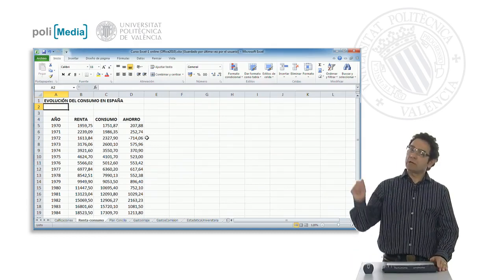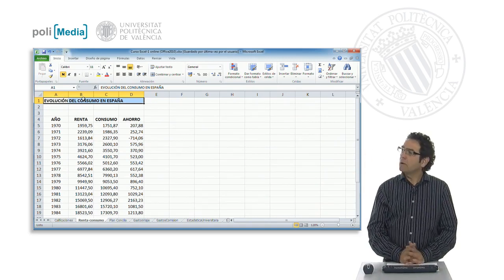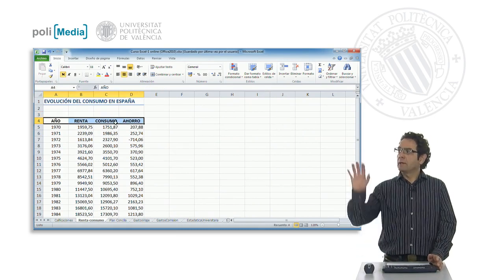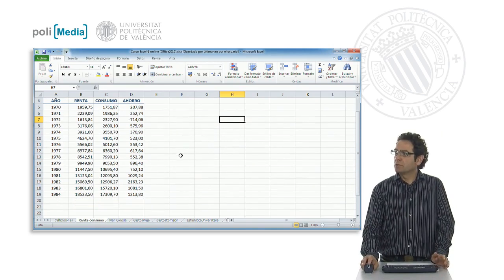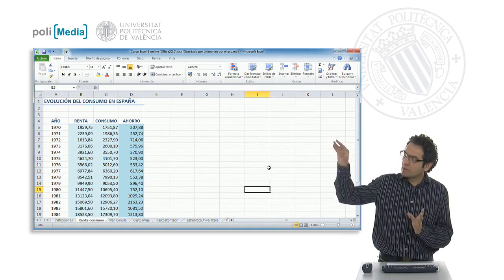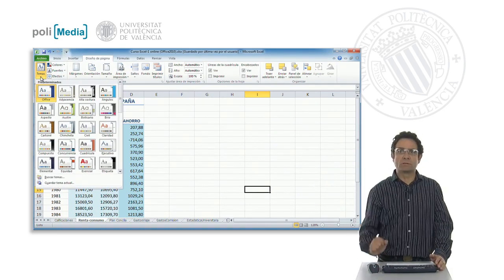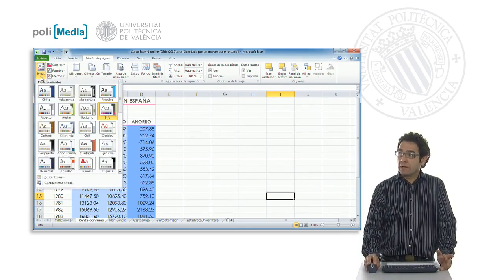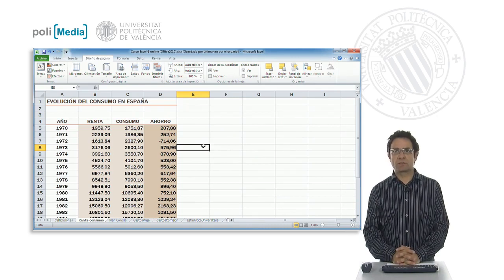Styles and themes | 152/170 | UPV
Título: Styles and themes

Autor/a: Busquets Mataix Jaime Luis